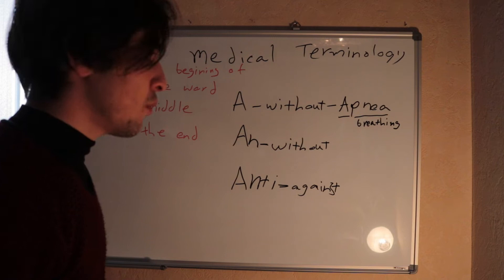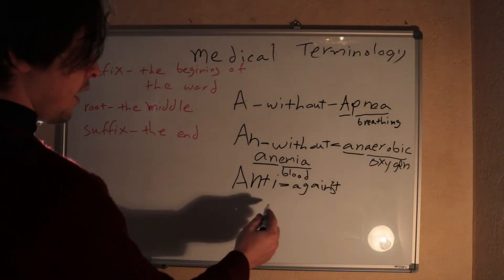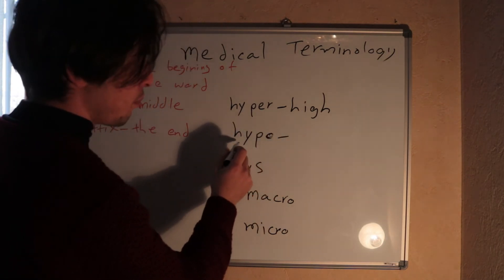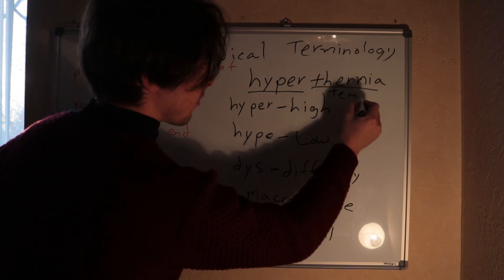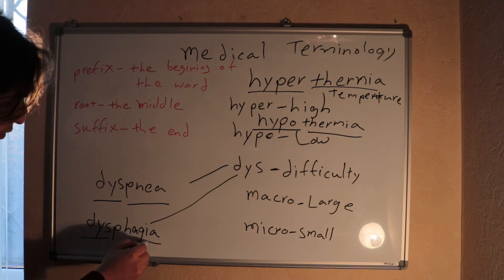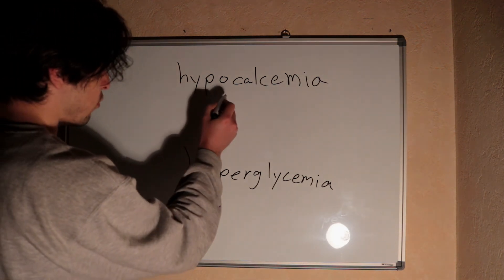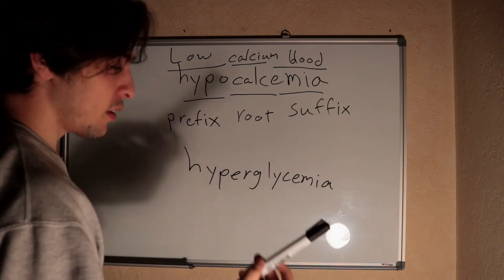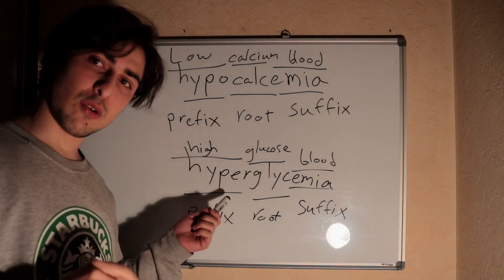Medical Terminology - basics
this will be part 1 in medical terminology,more to come!